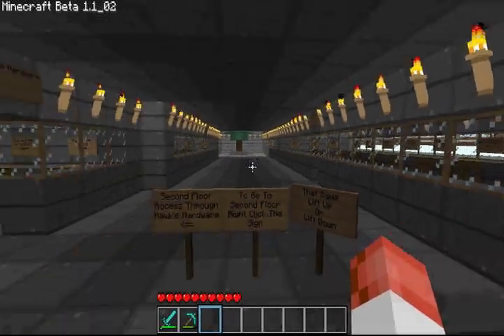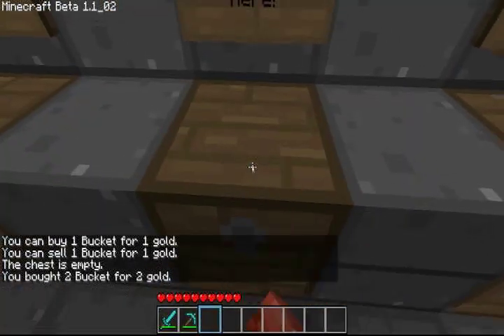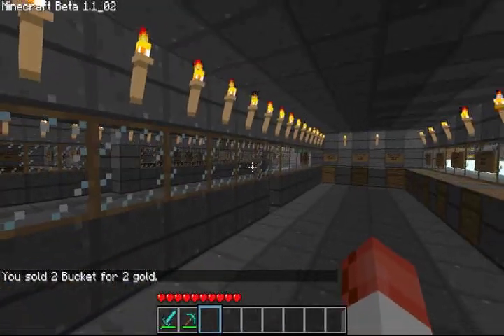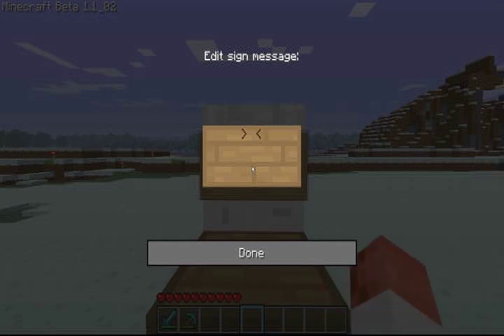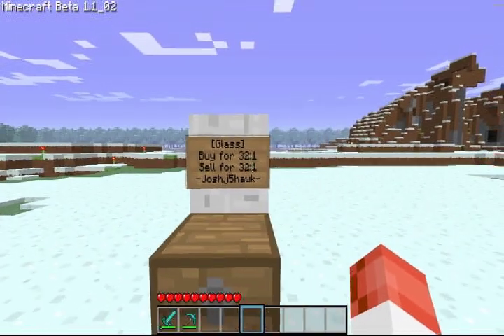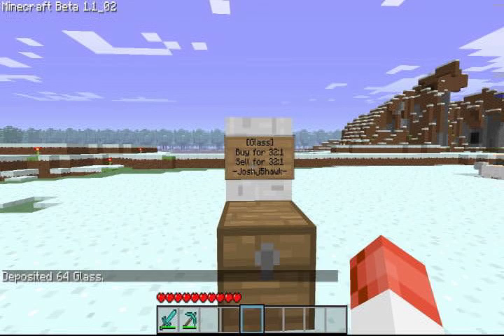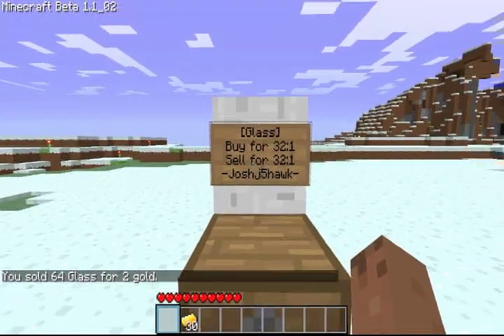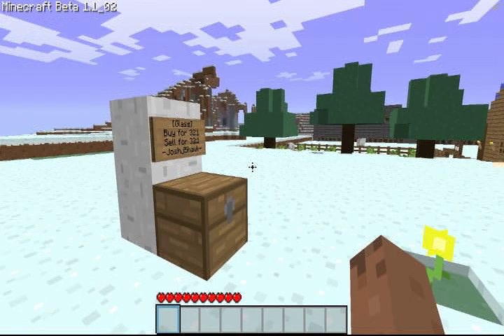Explainging TradeCraft Plugin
Hey all, this is just a shortish video explaing how to use the tradecraft plugin for Hmod, made by injektilo, i take no credit whatsoever for this plugin, i have no clue what the hell goes on in those .jar files, well, i know about classes and crap but thats about it xD anyways ENJOY!